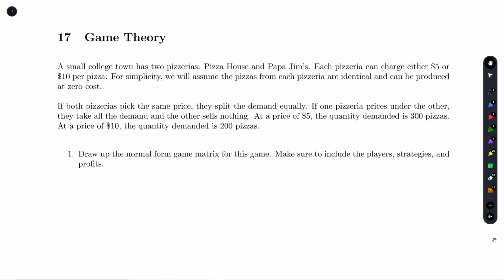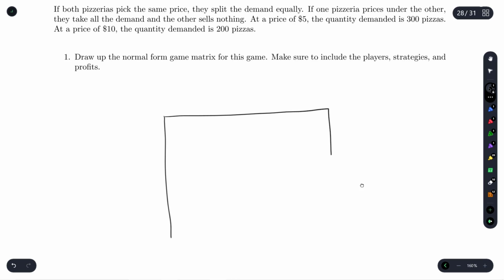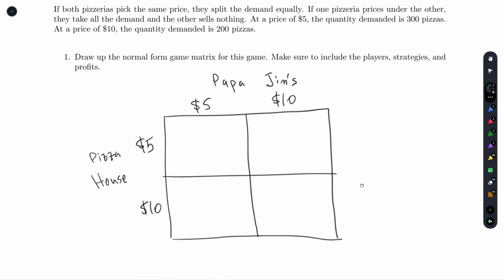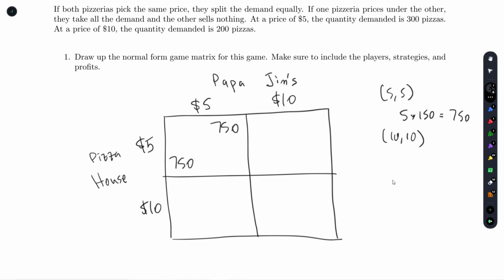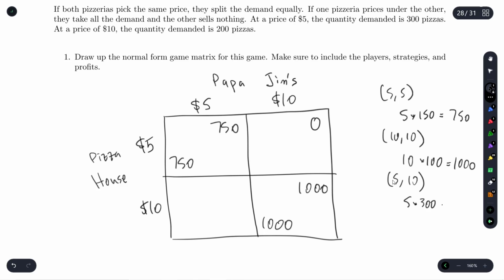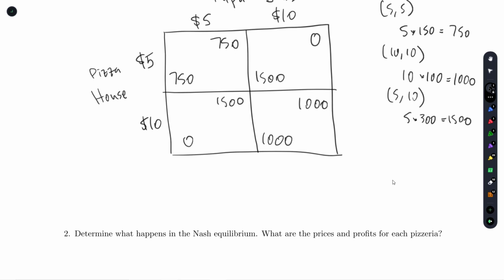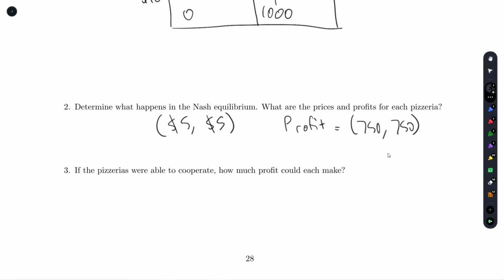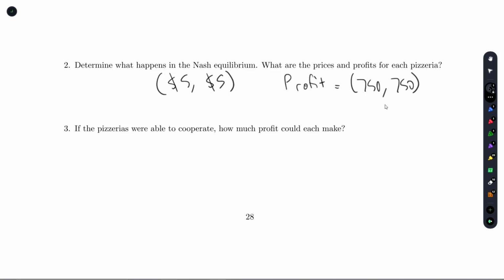Pricing Game (Game Theory) Exercise